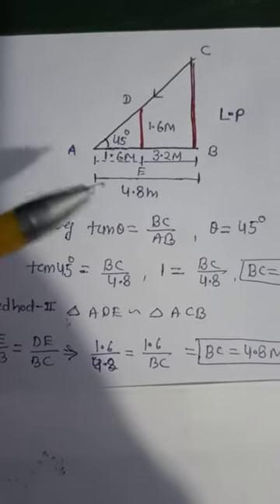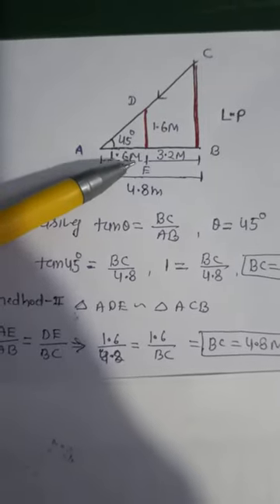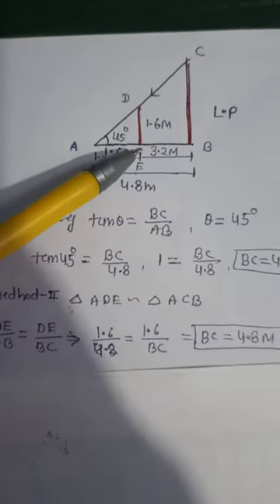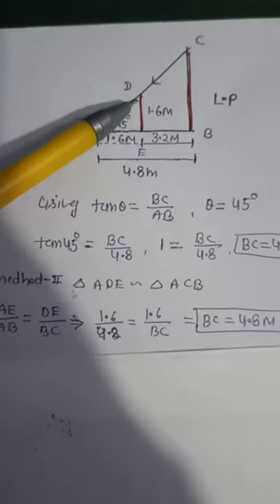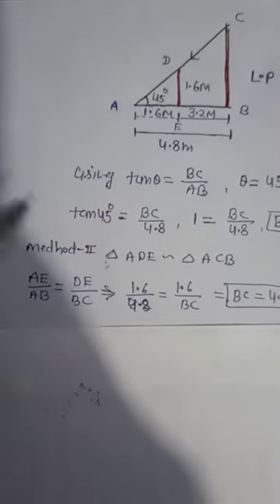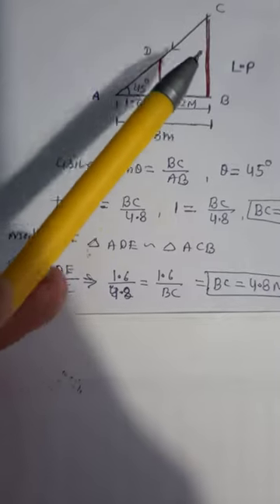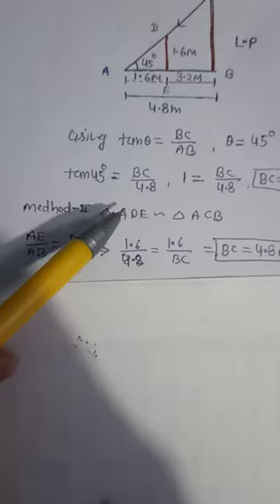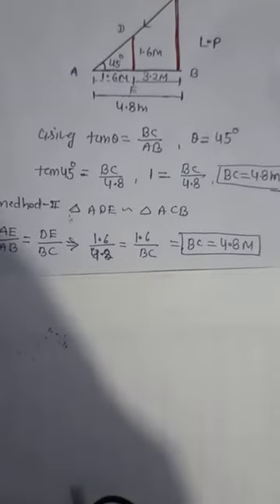A 1.6 m tall girl stands at a distance of 3.2 m.... question refer to description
A 1.6 m tall girl stands at a distance of 3.2 m from a lamp-post which shadow of 4.8 m on the ground. Find the height of the lamp-post by using (1) trigonome ratios (ii) property of similar triangles.